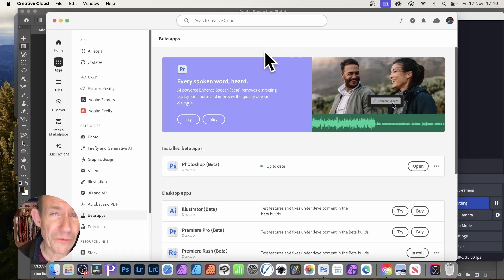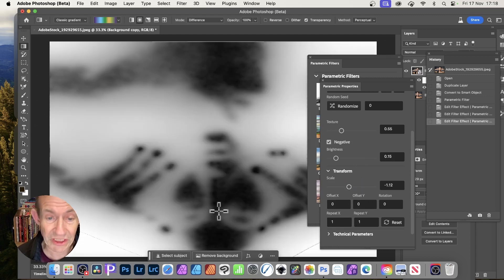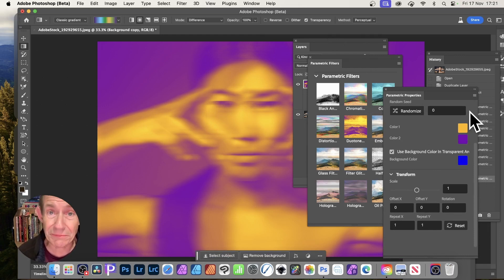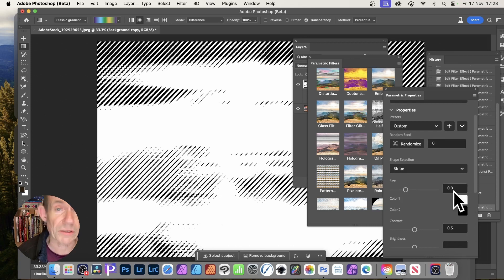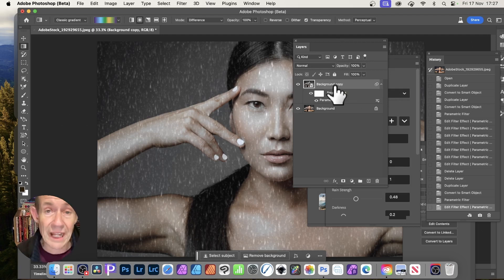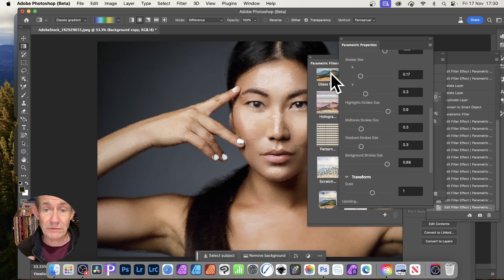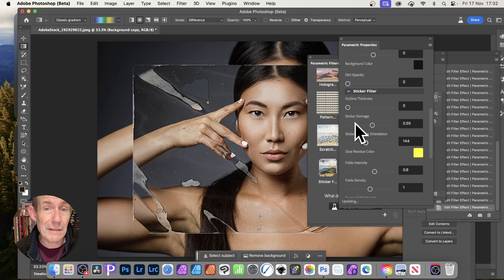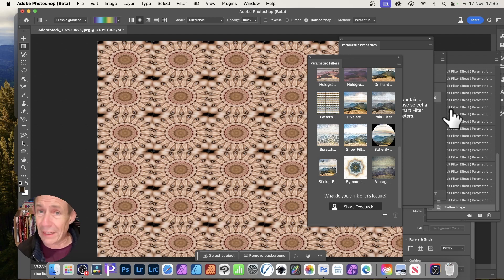Are You Missing These Photoshop Filters ???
Photoshop has a new selection of powerful filters that should not be missed in the beta 2024 photoshop - parametric filters combined are some of the most powerful new filters additions in a while